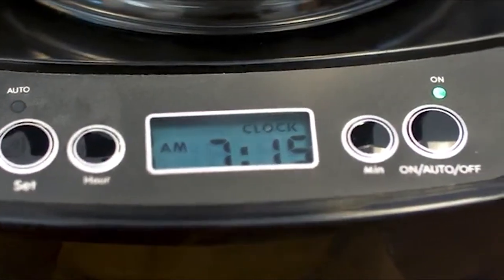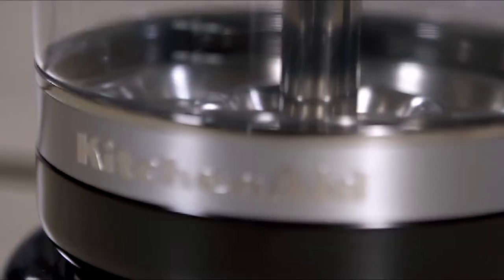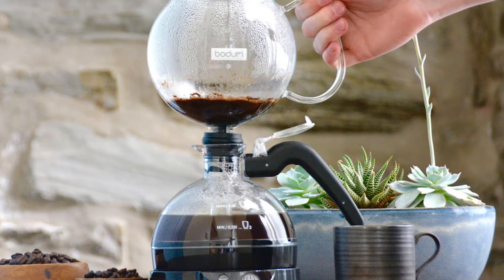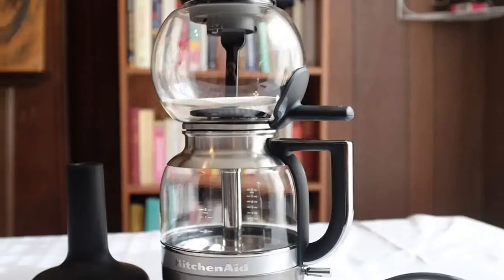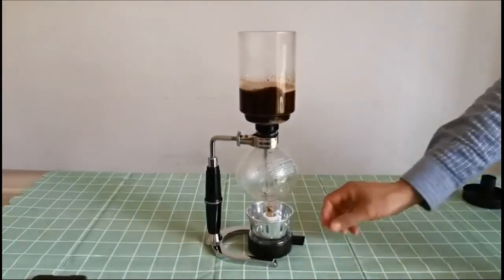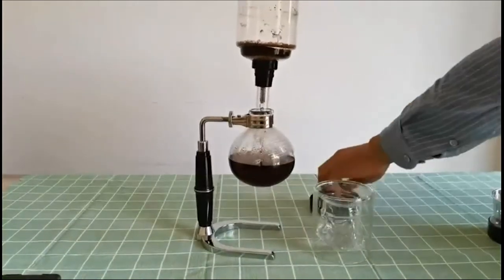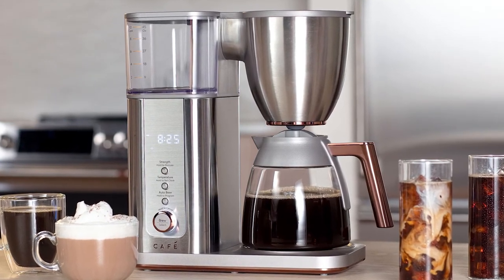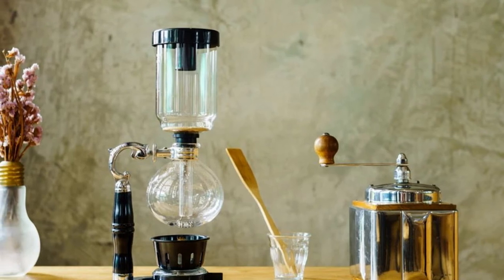Drip vs Siphon Coffee Maker: The Ultimate Coffee Brewing Method | Which is Better?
If you have been paying attention to coffee trends, you may wonder about the differences between a drip vs a siphon coffee maker. Siphon coffee makers are also called vacuum brewers, and they require a short process with precise variables. On the other hand, the best coffee maker using the drip method requires little effort but sometimes sacrifices flavor.